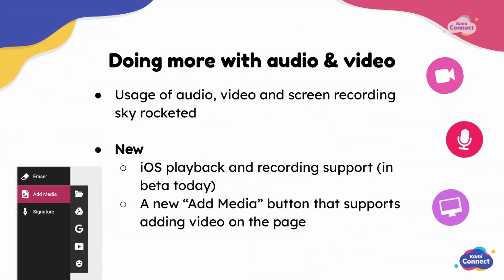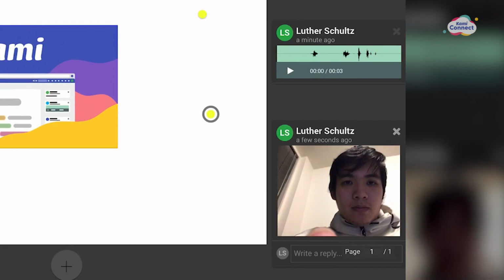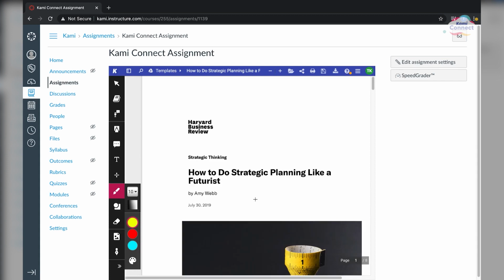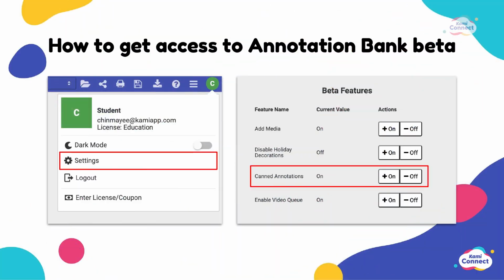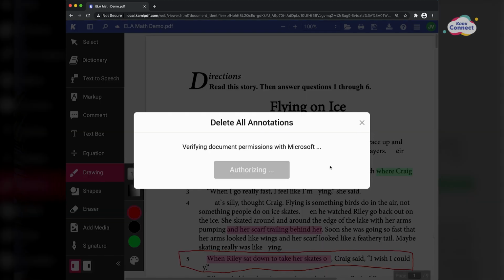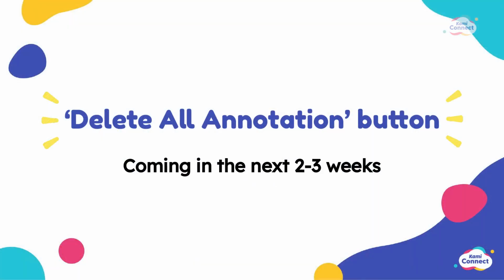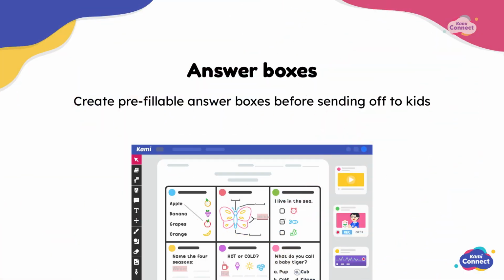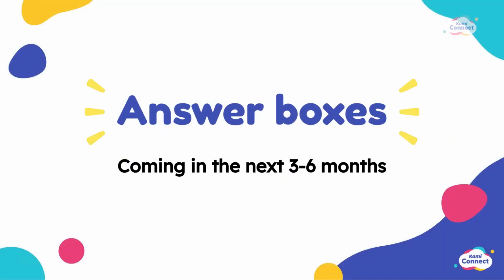Hengjie Wang - Kami Updates (Kami Connect 2021)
Welcome to Hengjie Wang’s session on Kami Updates from KamiConnect 2021.

Check out the playlist for more great Kami Connect sessions

Don't have Kami yet?